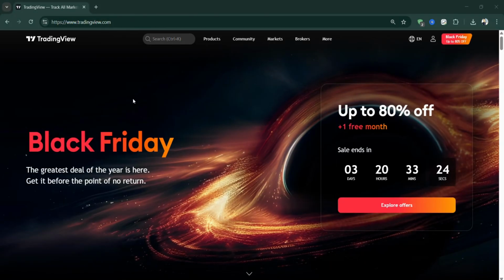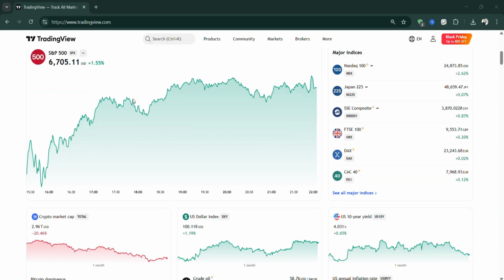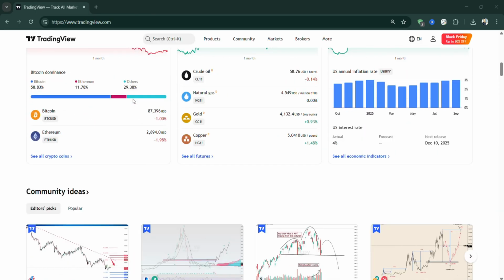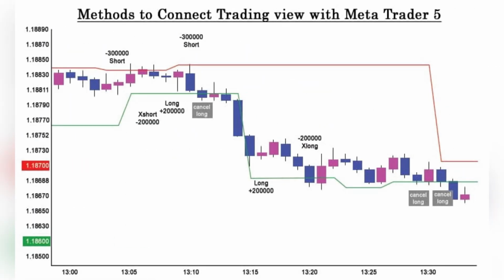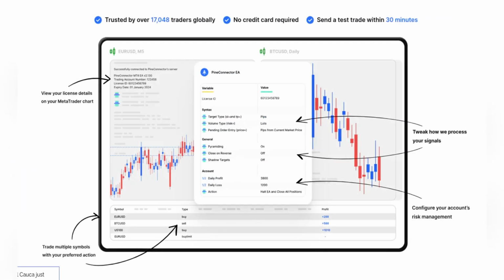How to Connect MT4/MT5 to TradingView 2025 – Full Step by Step Guide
Want to connect MetaTrader 4 (MT4) or MetaTrader 5 (MT5) to TradingView? In this full guide, I’ll show you step by step how to integrate MT4/MT5 with TradingView in 2025. Perfect for traders who want to use TradingView charts while executing trades on MT4 or MT5.

✅ What you’ll learn in this TradingView MT4/MT5 tutorial:
- How to link MT4 or MT5 account with TradingView
- Step-by-step setup instructions for Windows, Mac, and mobile
- How to sync charts, indicators, and trading signals
- Tips to ensure reliable connection and avoid errors
- Bonus: Using TradingView alerts with MT4/MT5

Connecting TradingView to MT4/MT5 allows you to combine TradingView’s advanced charting with MetaTrader’s execution power. This guide is beginner-friendly and covers all necessary settings to get started safely.